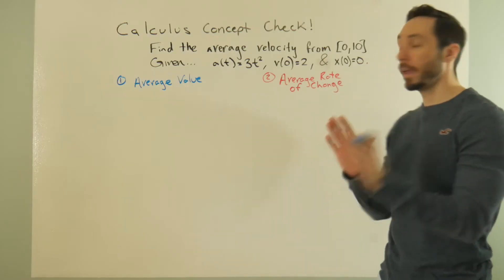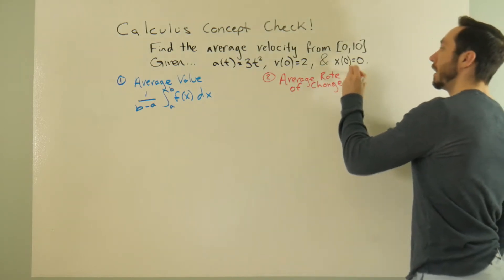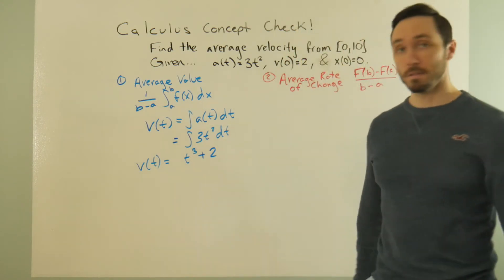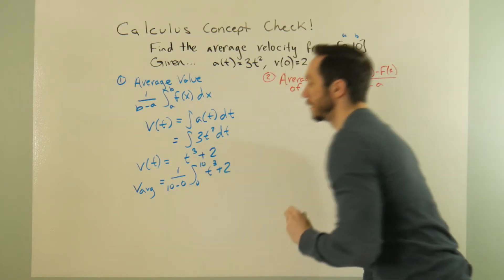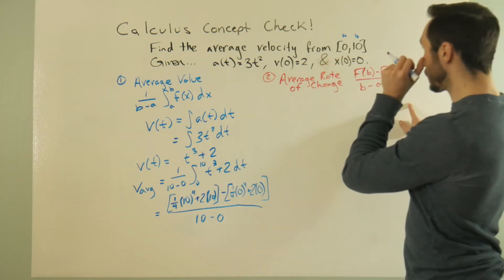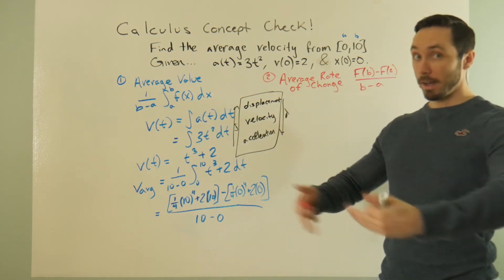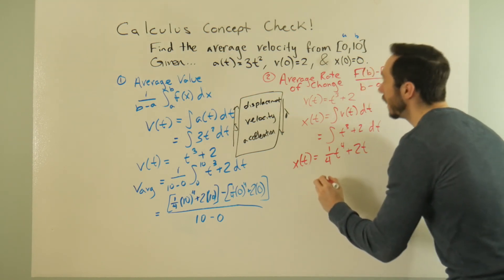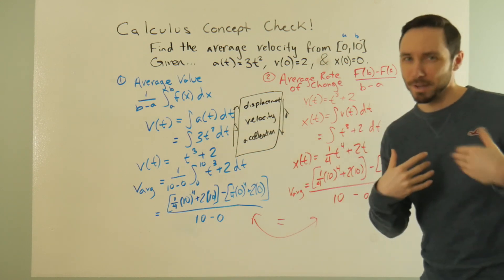What is the difference between Average Value and Average Rate of Change? | Calculus Concept Check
There are a lot of formulas in Calculus. Here I compare the differences between the two and connect them since they are very similar ideas!